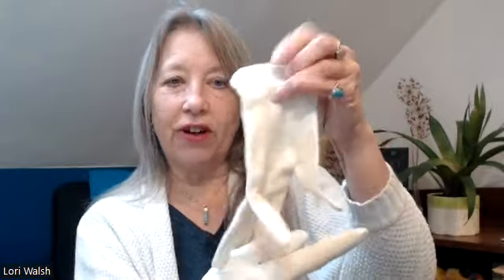my exzema used to be really bad